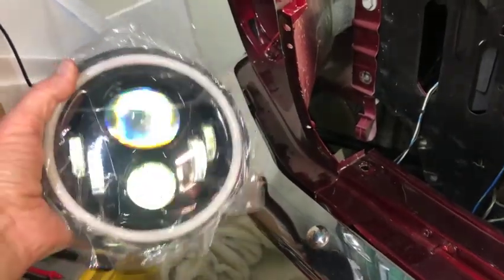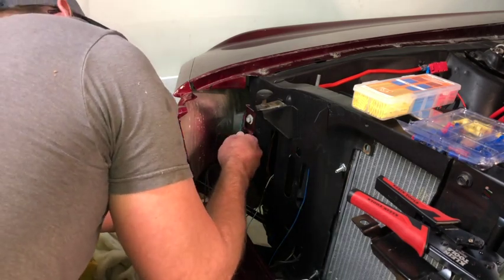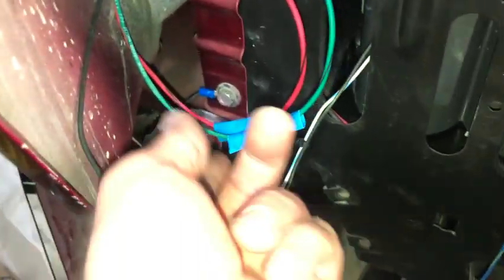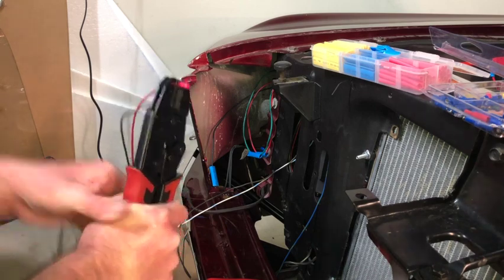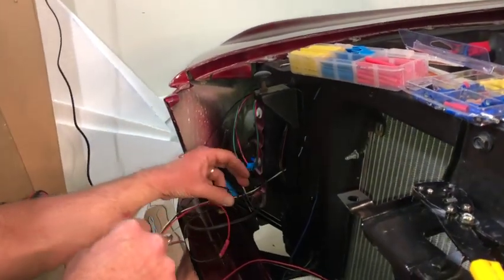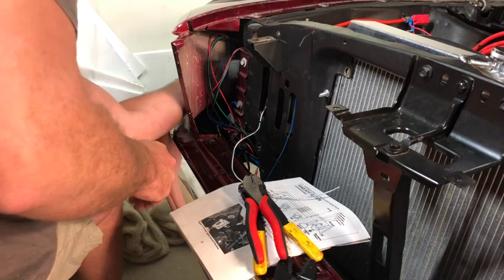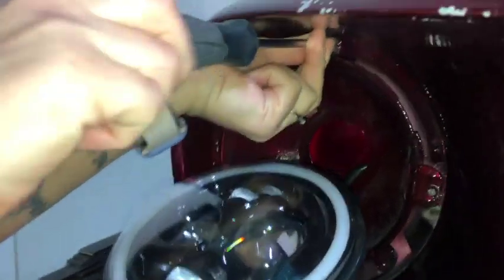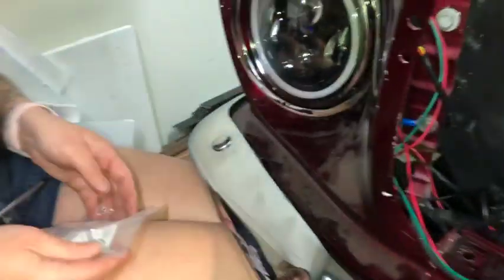LED Headlights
Installing LED headlights on my 1968 Mustang restomod.